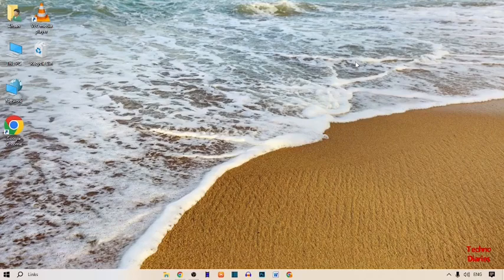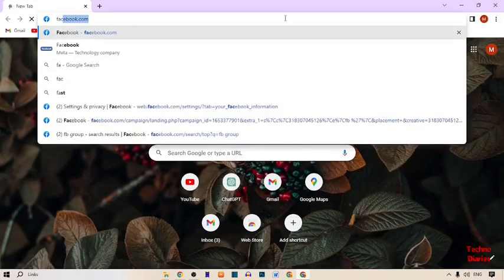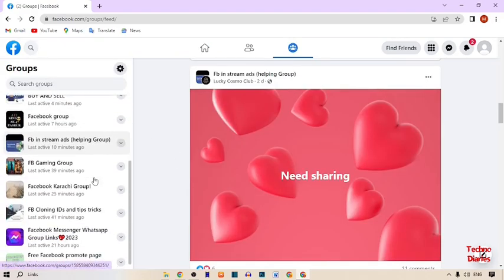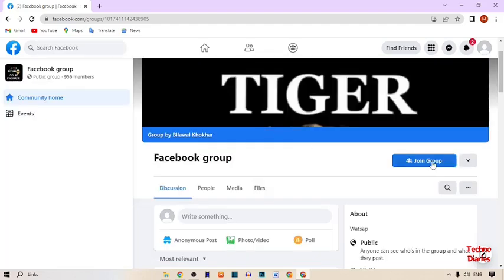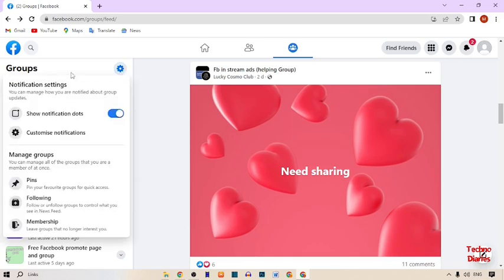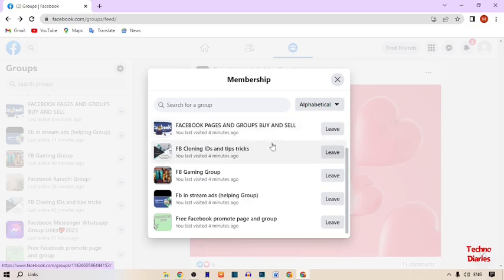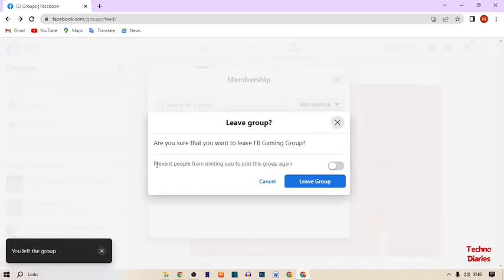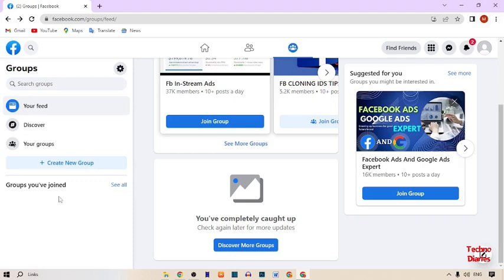How to leave all facebook group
In this video, i will show you How to leave all facebook group. There are very easy steps. I hope it will be helpful to you. Keep watching this video to fix the problem about How to leave all facebook group.